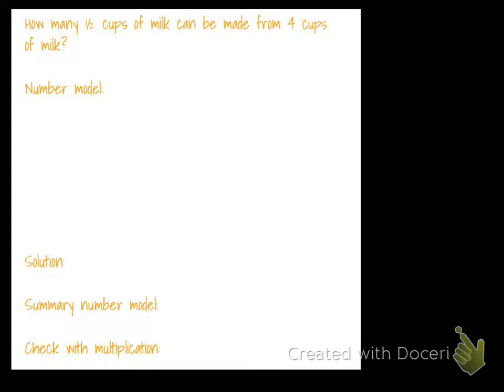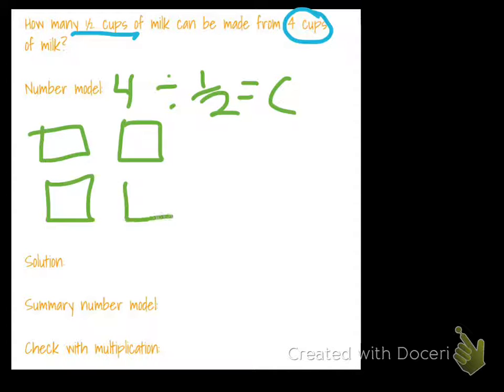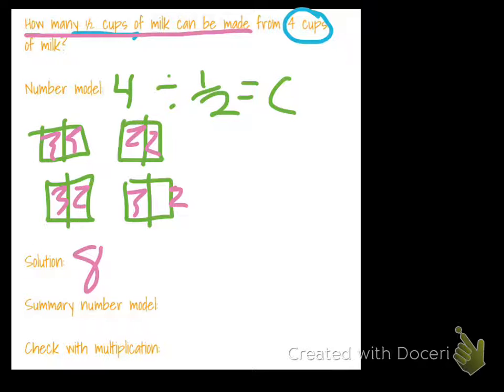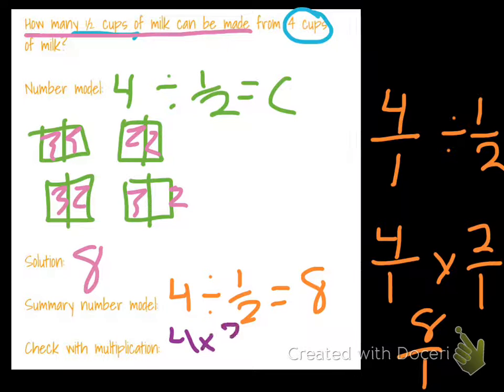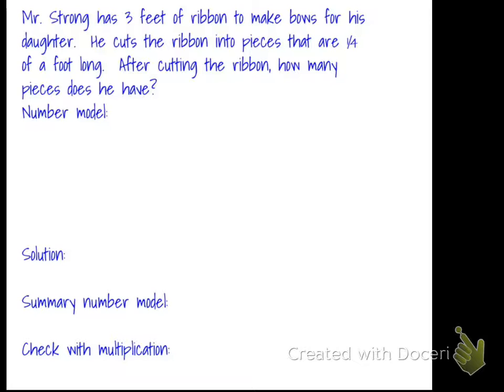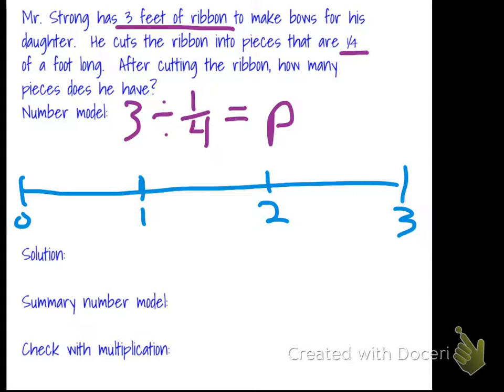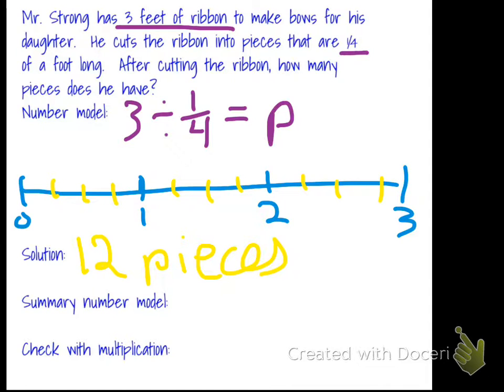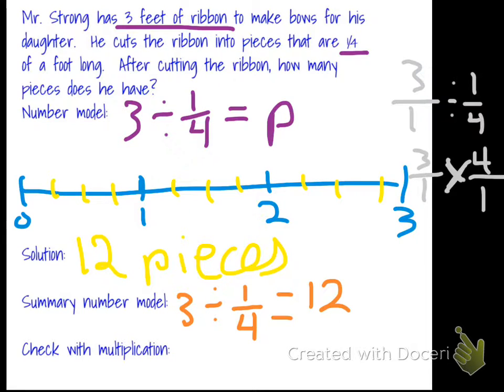5L 5-14 Dividing Fractions